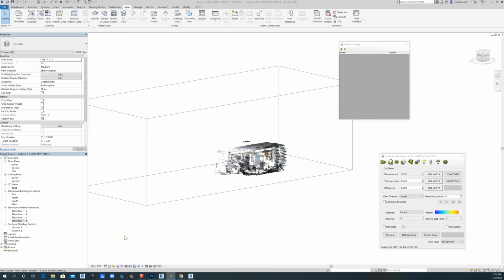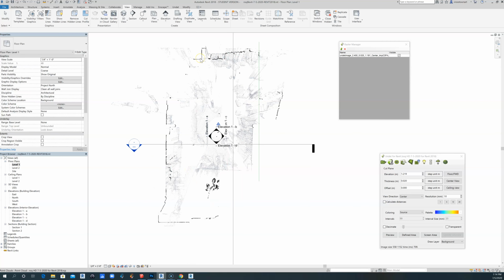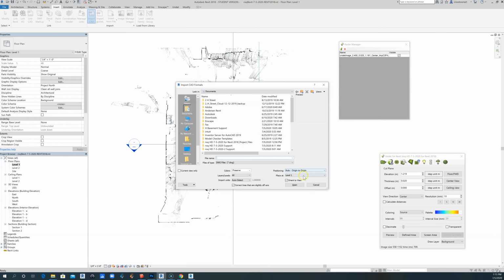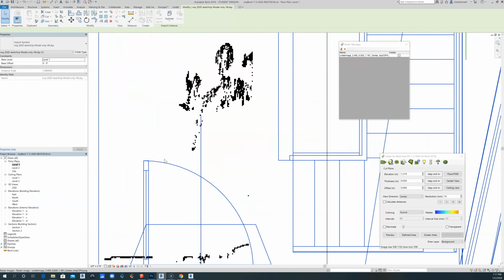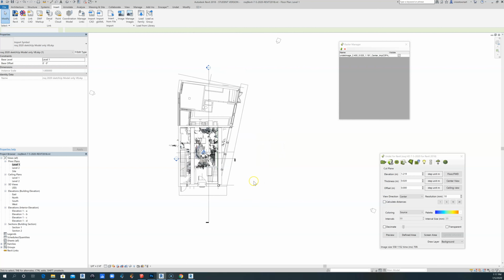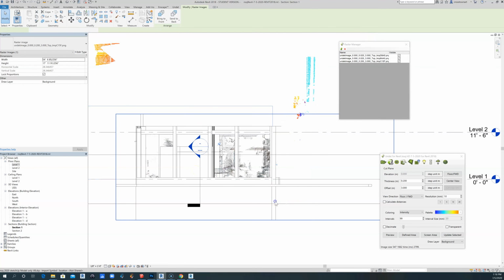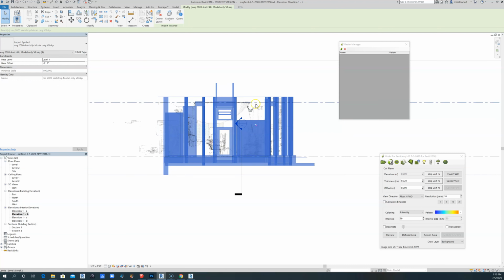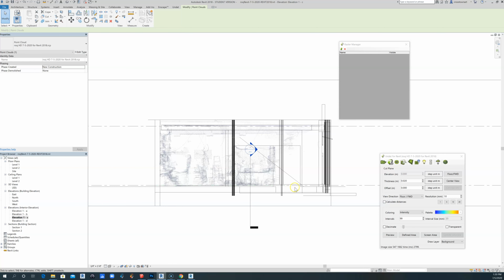leica undet for Revit 7 5 2020 3